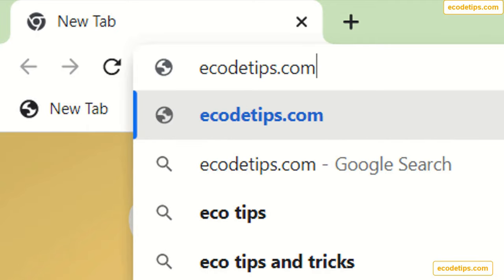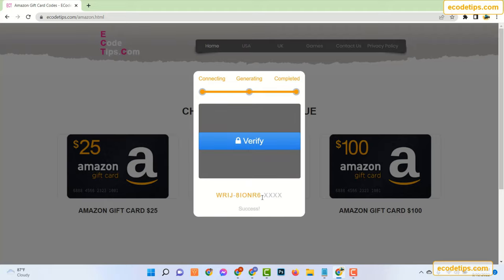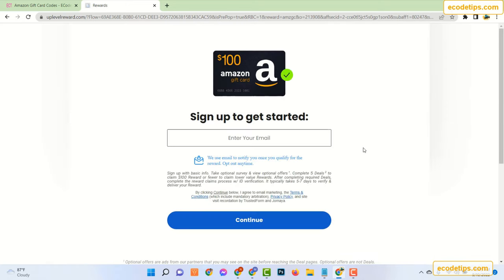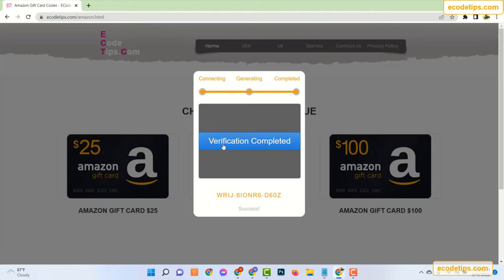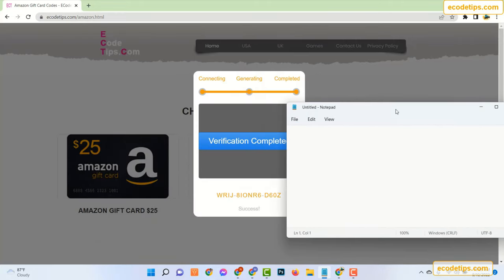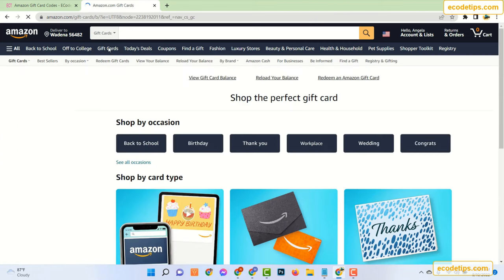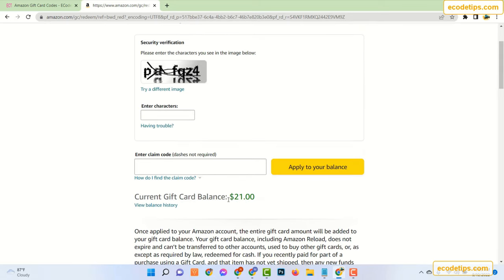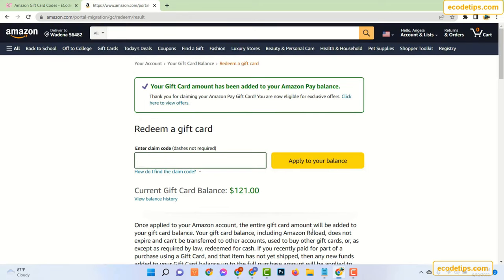Amazon gift card codes ≡ Amazon gift card generator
Welcome to my another video about how to get free amazon gift card codes, amazon gift card codes, amazon gift card generator, amazon gift card codes 2022, amazon gift card free, and amazon gift card free codes etc. Please follow the video tutorial.
Thanks.